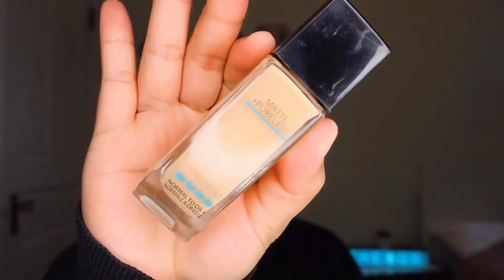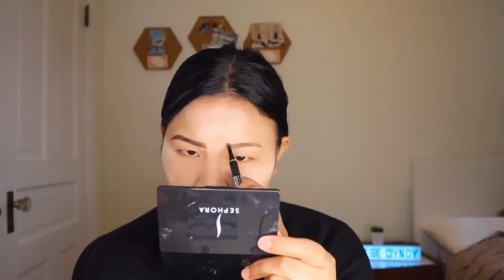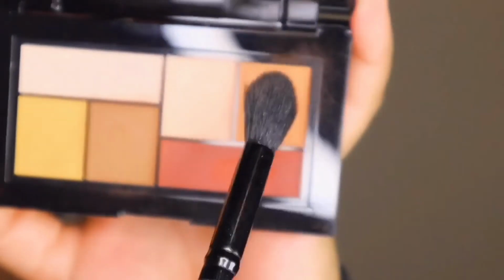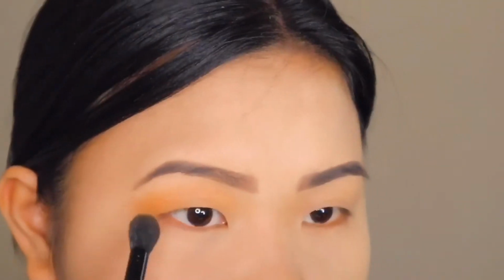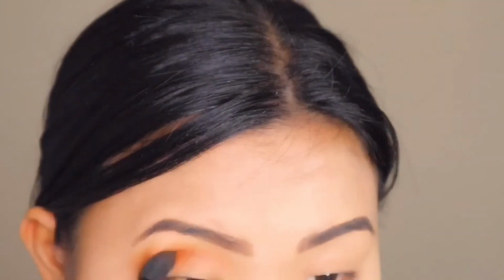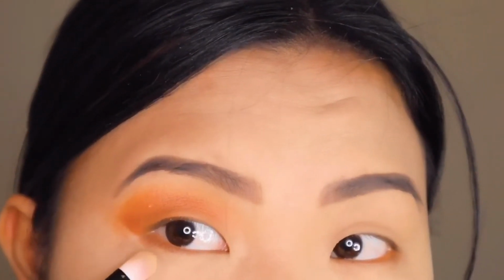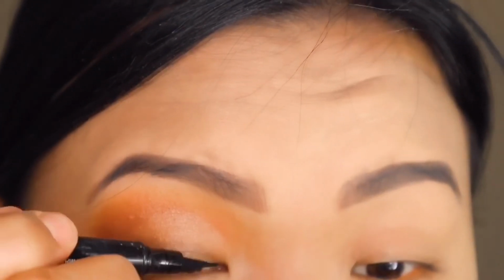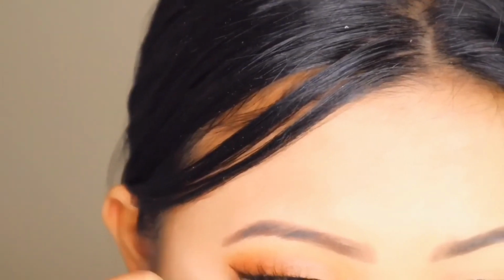USING ONLY MAYBELLINE , Makeup by Cindy ! VLOG #9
A simple Look Using Only MAYBELLINE!

Hi , im Cindy Natividad , im 24 years old
And currently living in the U.S for 7 years now.
Please do Support me in this vlogging world
-Xoxo:Cindy